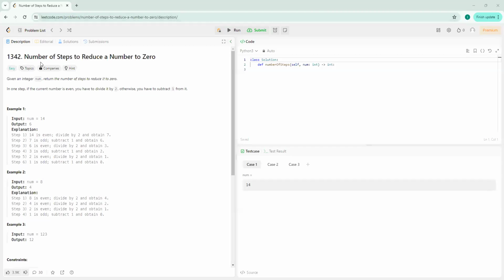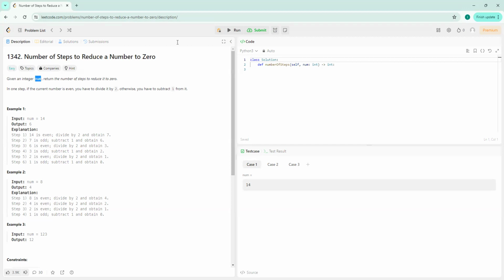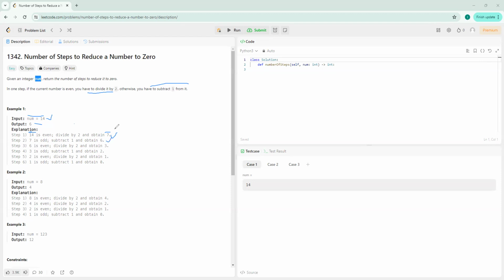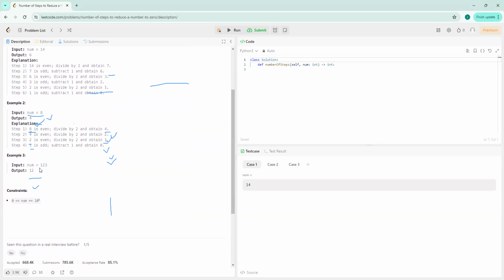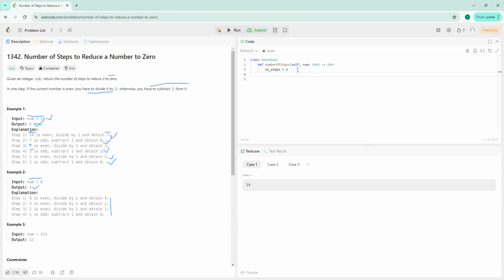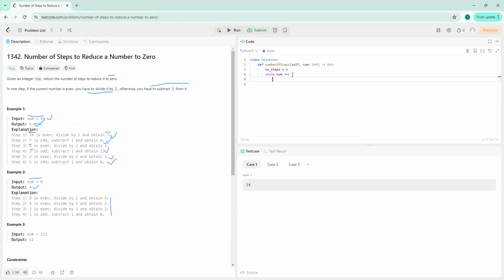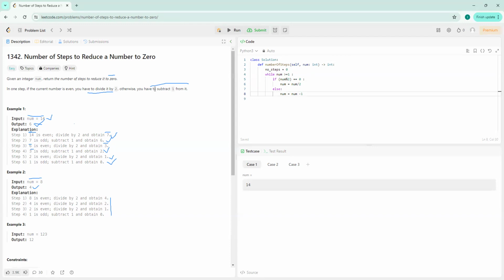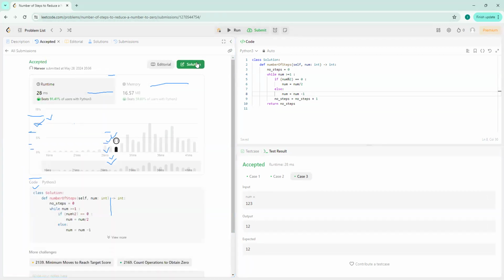Number of Steps to Reduce a Number to Zero | Simple Solution to solve Leetcode problem no. 1342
Use this simple approach to solve the Leetcode problem NO# 1342 - Number of Steps to Reduce a Number to Zero. The problem is very interesting in that we have to return the no. of steps to reduce the input number to zero. This video is specially for beginners which includes detailed explanation of the problem and the solution is written in Python language.

Number of Steps to Reduce a Number to Zero Python.
Number of Steps to Reduce a Number to Zero C++
Number of Steps to Reduce a Number to Zero Java
Number of Steps to Reduce a Number to Zero JavaScript